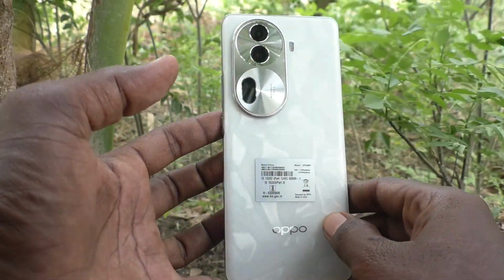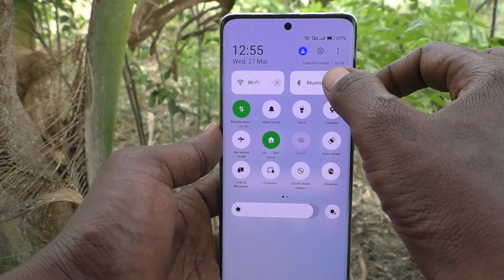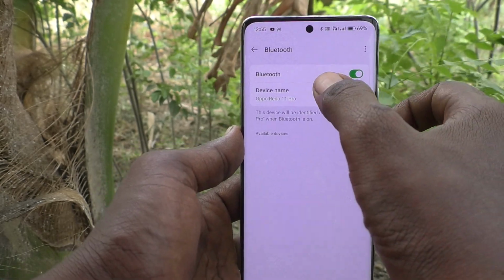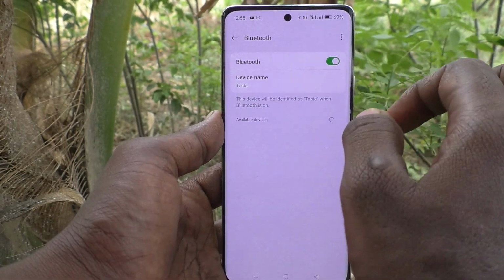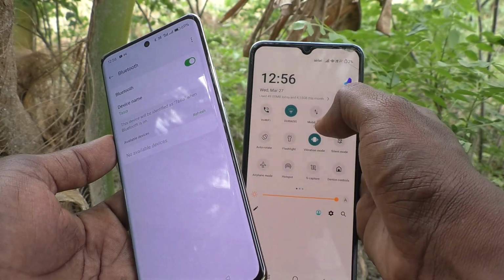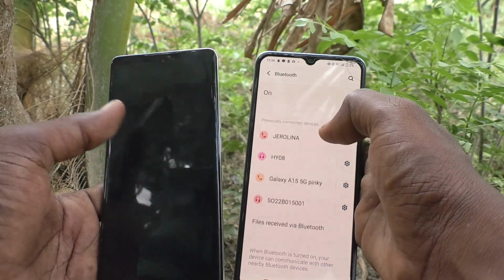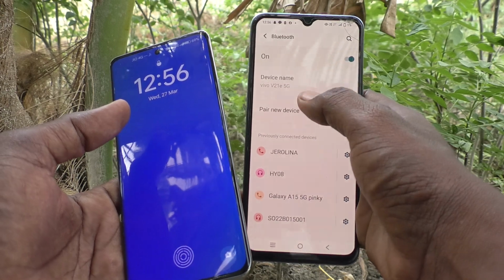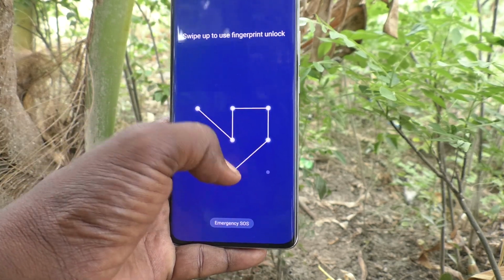How to change Bluetooth name in Oppo Reno 11 Pro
Oppo Reno 11 Pro 5G Bluetooth name change settings: Learn here how to change Bluetooth name in Oppo Reno 11 Pro smartphone.

Oppo Reno 11 Pro 5G Features:
12 GB RAM, 256 GB inbuilt
4600 mAh Battery with 80W Fast Charging
6.7 inches, 1080 x 2412 px, 120 Hz Display with Punch Hole
50 MP + 32 MP + 8 MP Triple Rear & 32 MP Front Camera
Android v14

Oppo Reno 11 Pro Full Specifications:
GENERAL
DESIGN
DISPLAY
MEMORY
CONNECTIVITY
GPRS Yes
EDGE Yes
3G Yes
4G Yes
5G Yes
5G Bands NR: n1/n3/n5/n7/n8/n20/n28/n38/n40/n41/n66/n77/n78
EXTRA
3.5mm Headphone Jack No
NFC Yes
CAMERA
32 MP 47mm, 1/2.74", 0.8µm, PDAF, 2x optical zoom f/2 (Telephoto)
8 MP 16mm, 112˚, 1/4.0", 1.12µm f/2.2 (Ultra Wide) with autofocus
TECHNICAL
Java No
Browser Yes
MULTIMEDIA
Email Yes
Music Yes
Video Yes